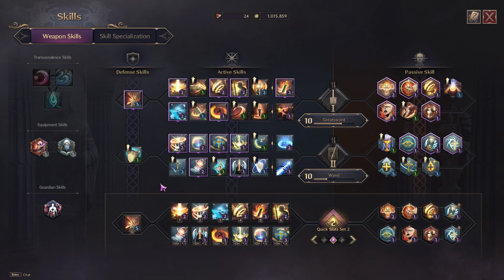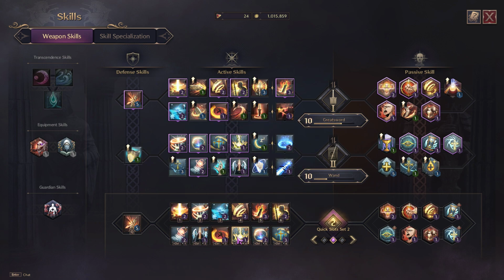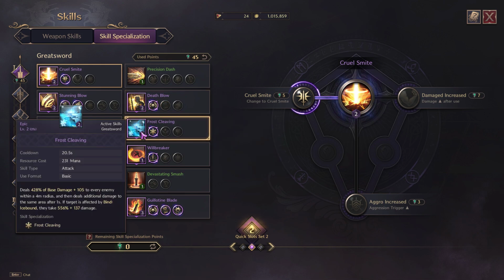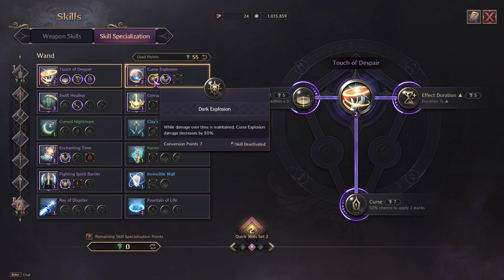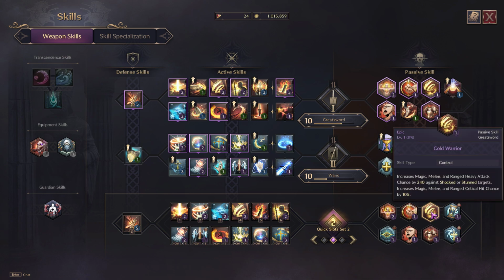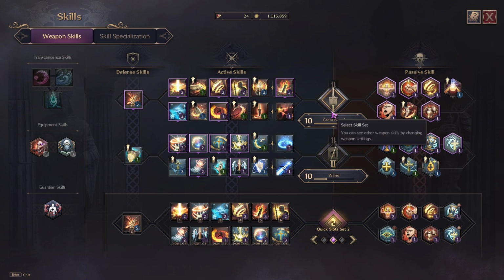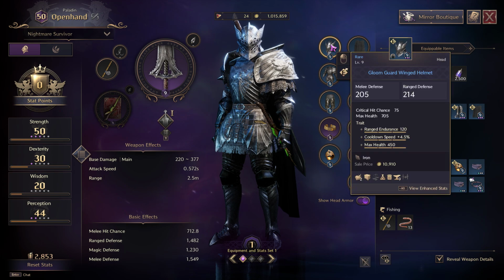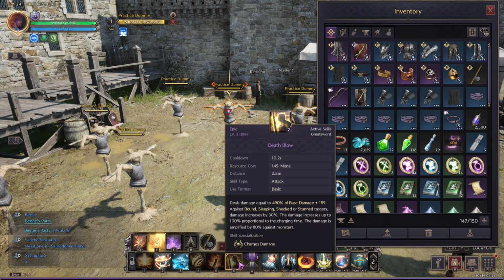Throne and Liberty - Greatsword/Wand DPS AOE Paladin Build Guide! PvE (part 1)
Sorry about the low audio guys I didn't realize it was so low until I uploaded.
I forgot a couple important things so I made a part 2

0:00 - Intro
2:15 - Build
21:13 - Damage Rotation